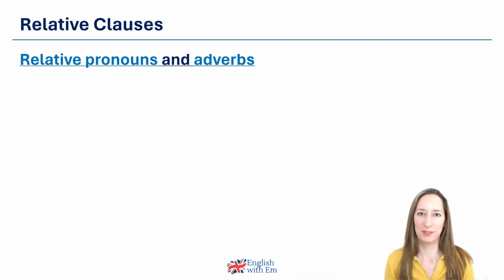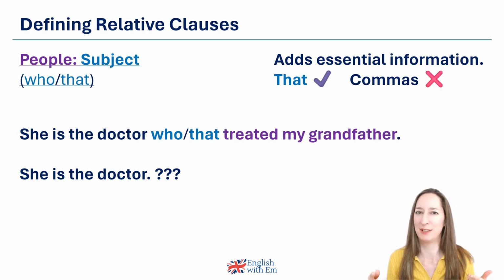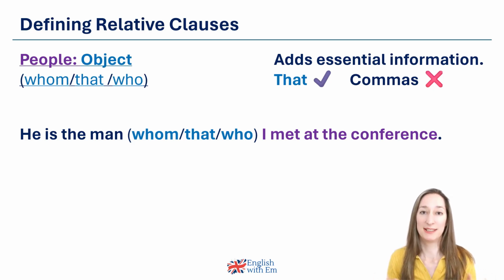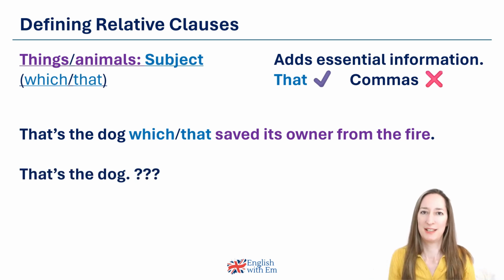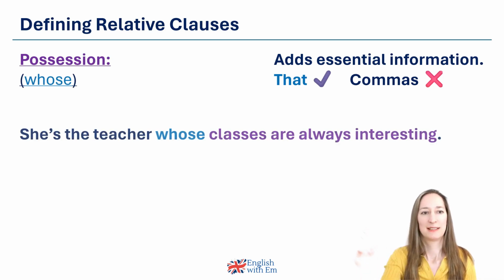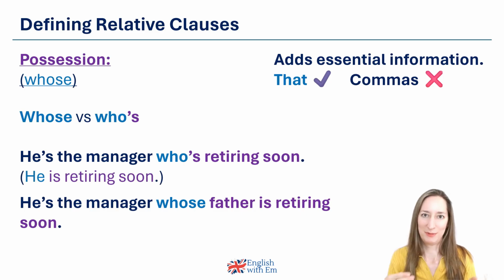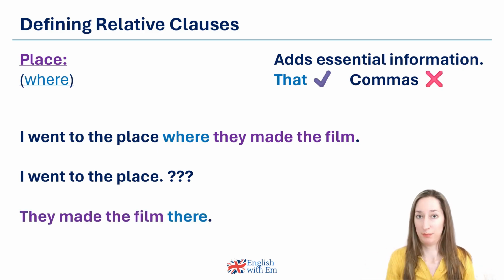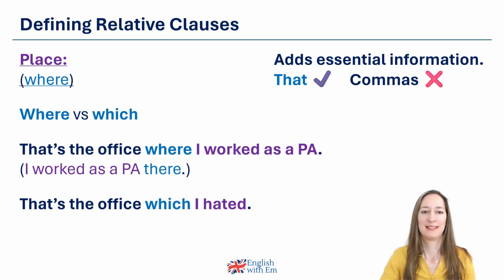How to use DEFINING RELATIVE CLAUSES correctly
How to use Defining Relative Clauses correctly - learn how to use RELATIVE PRONOUNS, the difference between WHICH and WHERE, when to use WHOM... Timestamps 👇 Get my course 👇

Defining relative clauses are also called 'essential adjective clauses'.

• she sounds like me
• she's been trained using my videos and teaching materials
• she'll give you gentle error correction and plenty of encouragement
• available 24/7

00:00 Introduction
00:20 Relative pronouns and adverbs
01:17 General rules for defining relative clauses
01:44 People as the subject
03:33 People as the object
05:46 Things/animals as the subject
06:45 Things/animals as the object
07:58 Possession - whose
09:34 Whose vs Who's
10:40 Time
11:47 Place
12:35 Place - where vs which